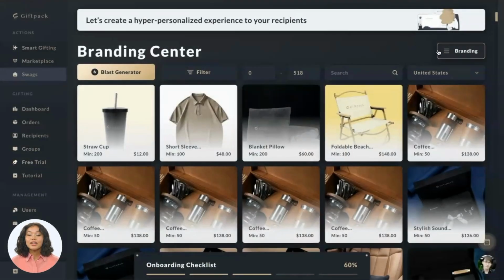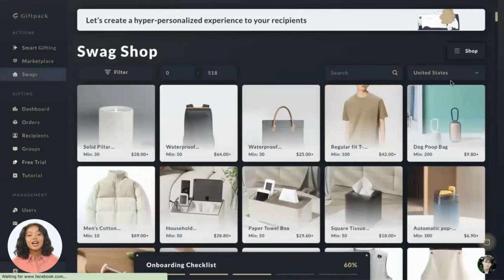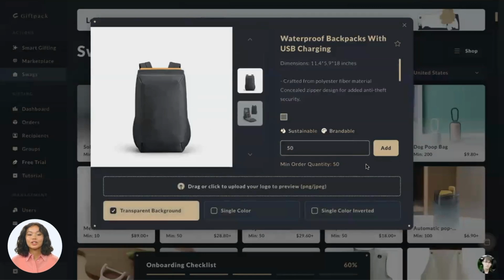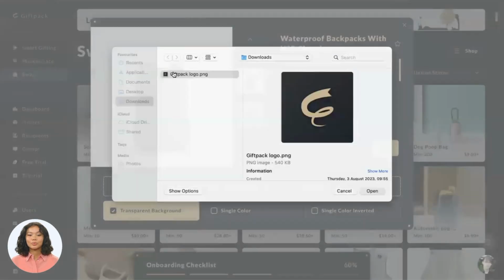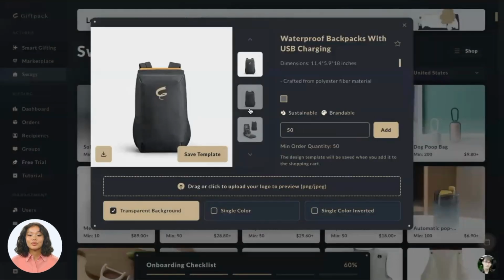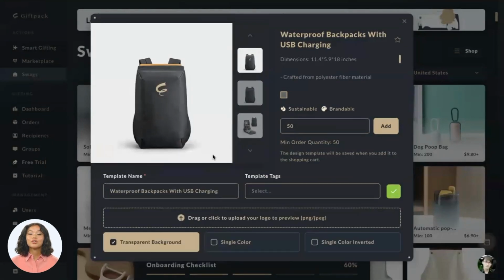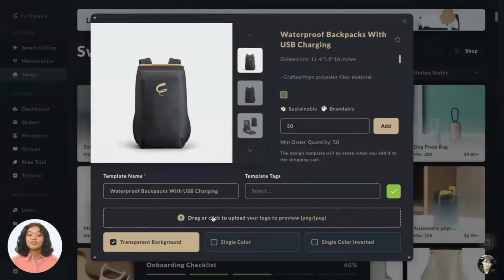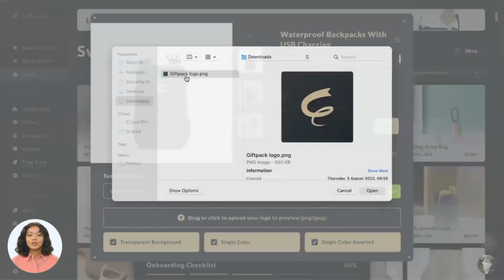Giftpack Platform: Swag Shop Update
Embark on an educational journey with Giftpack's latest Swag Shop update! Learn how to seamlessly upload custom logos onto your selected swag items, saving them as templates for future use and how to use design-related buttons. We are confident these new features will help you craft an even more personalized brand experience.

Timeline:
0:00 Introduction
0:24 Save your design as templates
0:46 Design tools